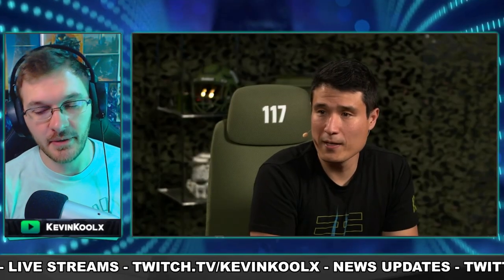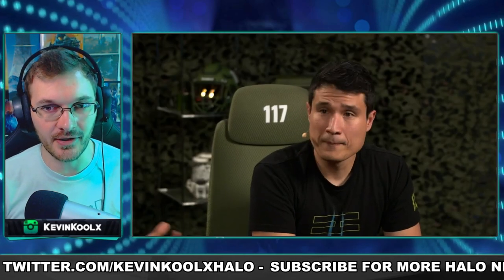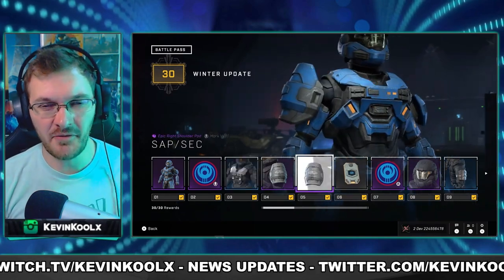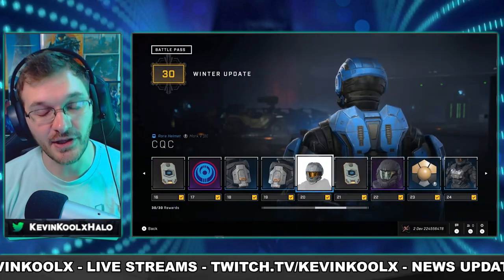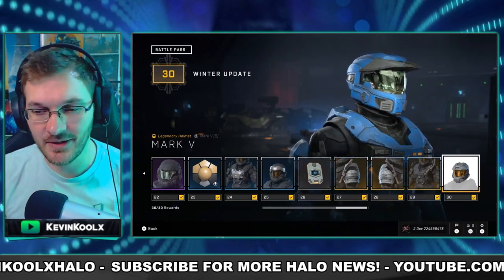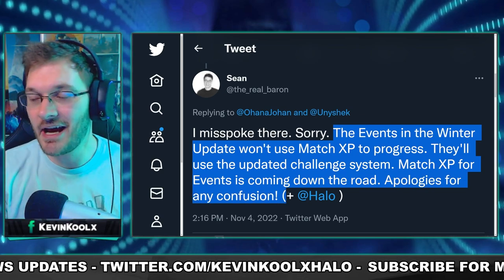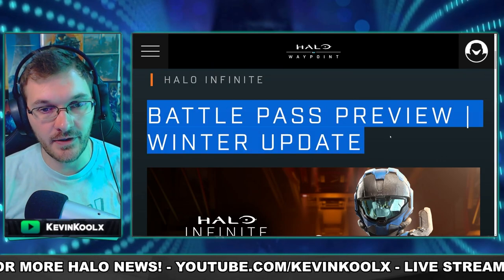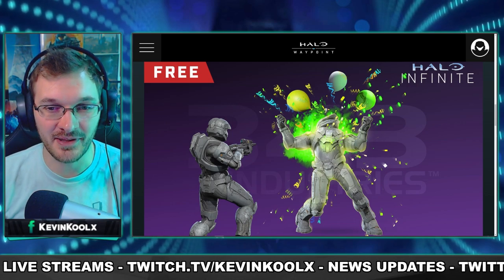I Wish 343 Would Do This to Improve the Winter Update Battle Pass! Halo News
Timestamp
Winter Update Battle Pass Reaction - 0:00
Winter Update Free Content - 5:11
My Reaction - 6:06
Winter Contingency 2 Leaks - 6:45